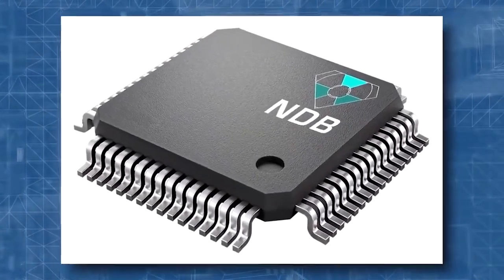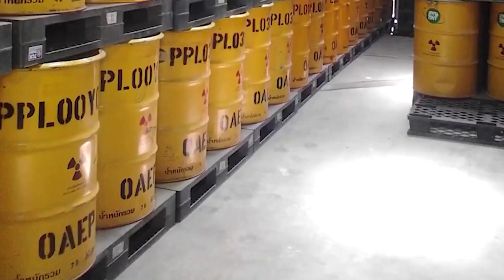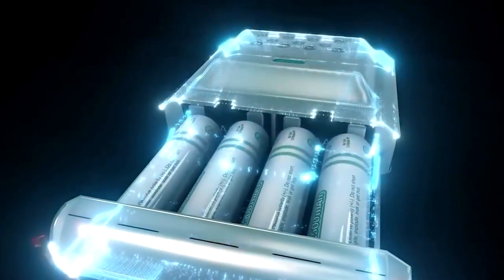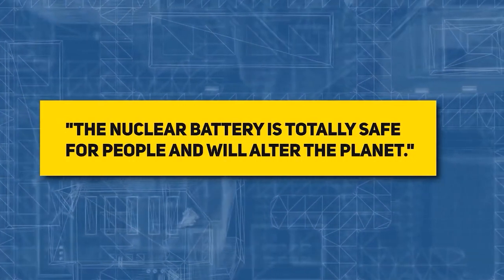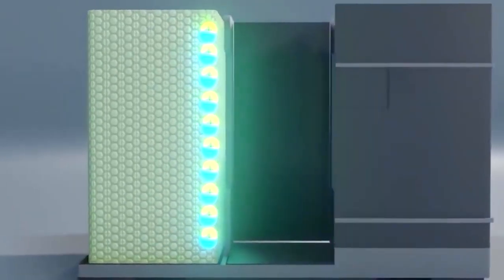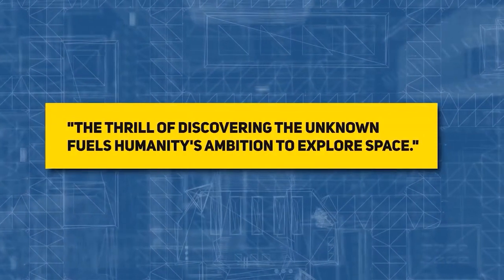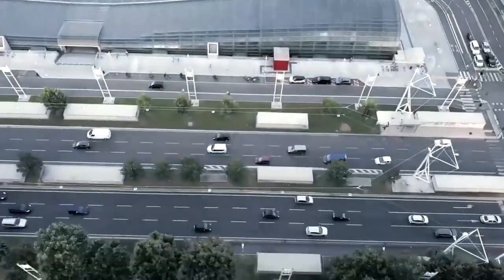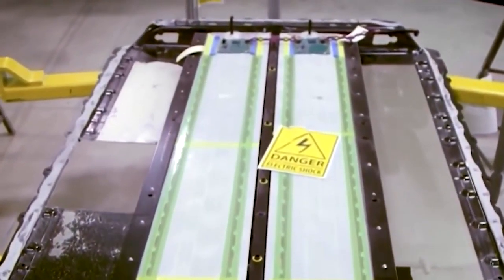Elon Musk REVEALS INSANE New Diamond Battery!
Elon Musk began researching his battery in 2012 and intends to have a working device by 2023. A diamond battery According to Popular Science, safe diamonds are excellent at transporting heat, and micro-sized diamonds convey heat from radioactive substance components to the location where power is generated. The NDB battery technology is similar to the first dnv battery, which used graphite waste from a carbon black nuclear reactor, due to radioactively tainted graphite and heat conducting diamonds.